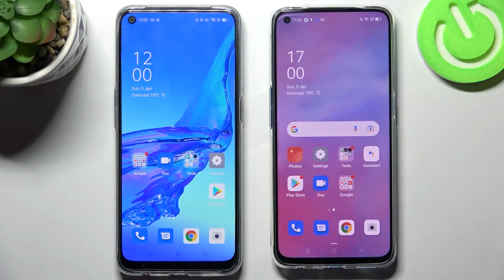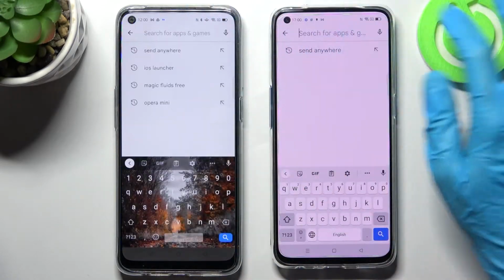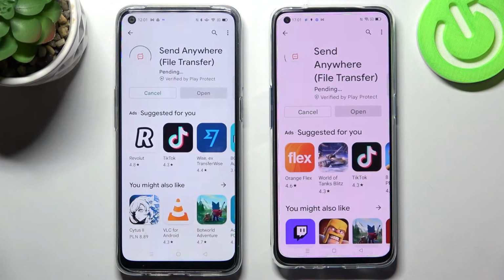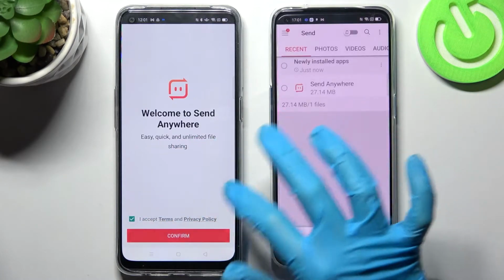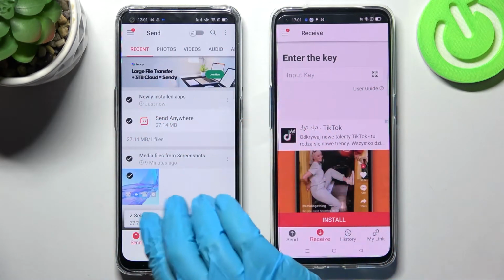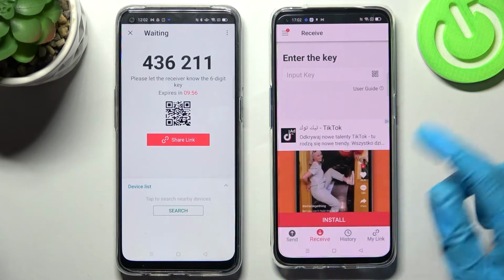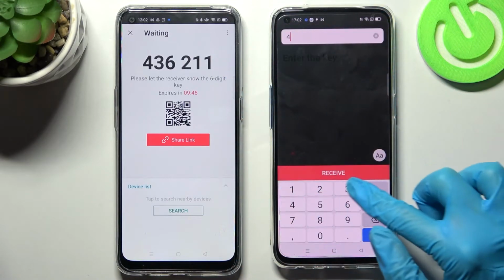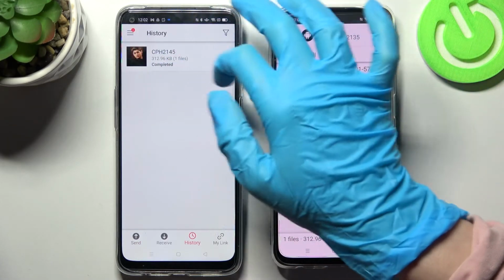How To Transfer Files from Android Device to OPPO FIND X3 LITE – Send Contacts, Photos, Apps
More info about OPPO FIND X3 LITE:
We have prepared this video tutorial for you to show you how to easily transfer data from any Android device to the OPPO FIND X3 LITE smartphone. One of the best ways to send files from one device to another is to use the Send Anywhere app, which allows you to transfer any file wirelessly. If you would like to learn how to get this app and how to properly use it to move data without issues, you should stay with us and watch this short video tutorial. Let’s move contacts, music, photos, videos, and other personal data from old phone to OPPO FIND X3 LITE. Visit our HardReset.info YT channel to discover more useful tutorials for your OPPO FIND X3 LITE.